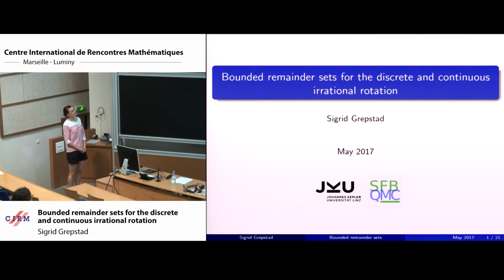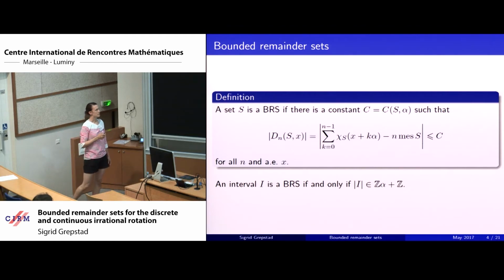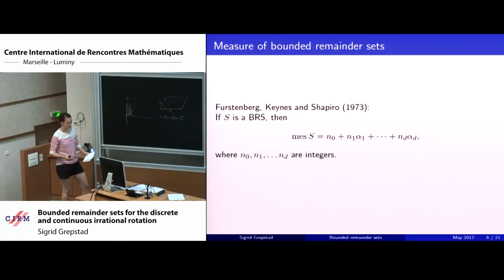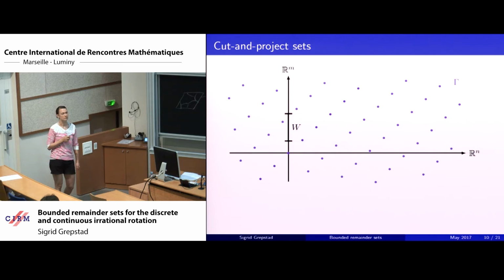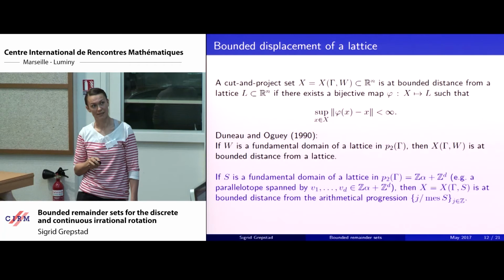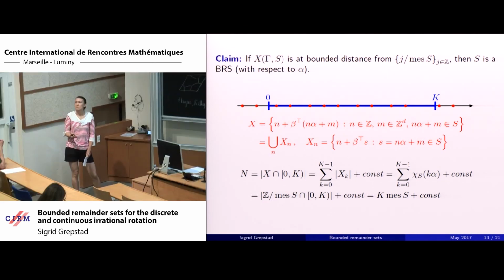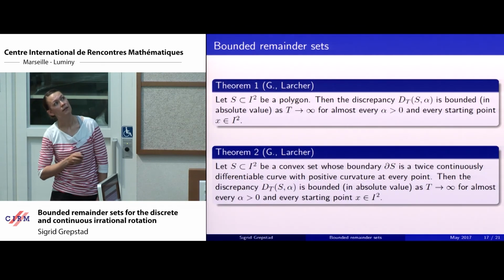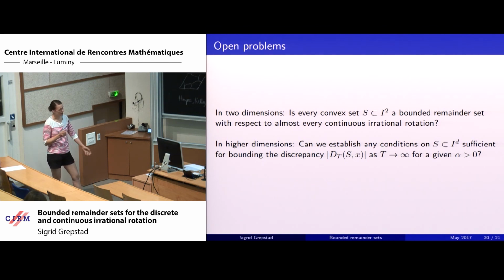Sigrid Grepstad: Bounded remainder sets for the discrete and continuous irrational rotation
Abstract : Let α ϵ ℝd be a vector whose entries α1,...,αd and 1 are linearly independent over the rationals. We say that S⊂𝕋d is a bounded remainder set for the sequence of irrational rotations {nα}n⩾1 if the discrepancy
∑Nk=11S({kα})−N mes(S)
is bounded in absolute value as N→∞. In one dimension, Hecke, Ostrowski and Kesten characterized the intervals with this property.
We will discuss the bounded remainder property for sets in higher dimensions. In particular, we will see that parallelotopes spanned by vectors in ℤα+ℤd have bounded remainder. Moreover, we show that this condition can be established by exploiting a connection between irrational rotation on 𝕋d and certain cut-and-project sets. If time allows, we will discuss bounded remainder sets for the continuous irrational rotation {tα:t ϵ ℝ+} in two dimensions.

Recording during the thematic meeting : "Prime Numbers and Automatic Sequences : Determinism and Randomness" the May 24, 2017 at the Centre International de Rencontres Mathématiques (Marseille, France)